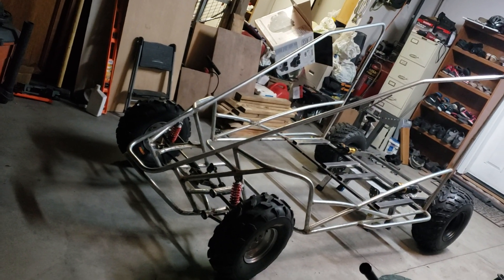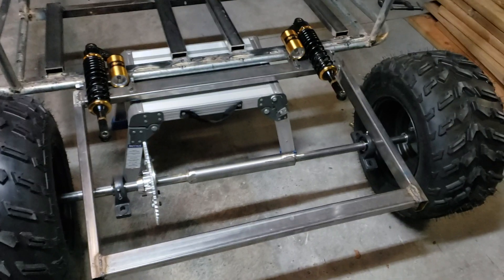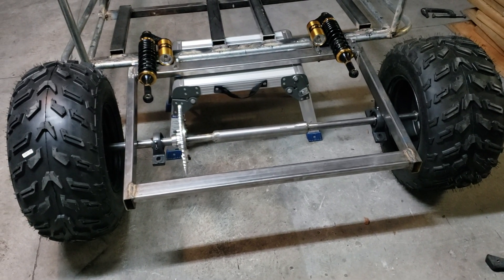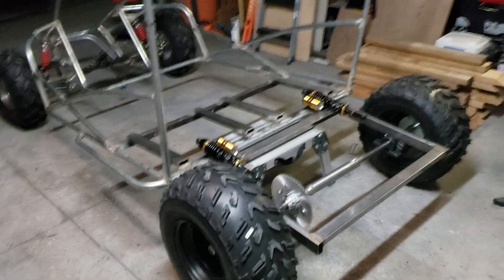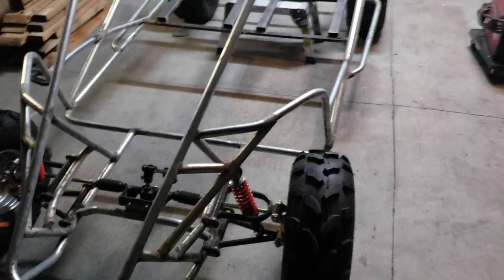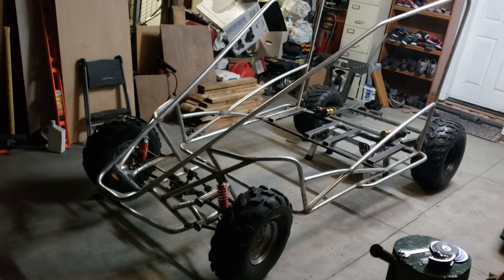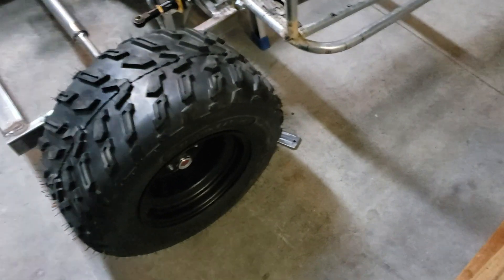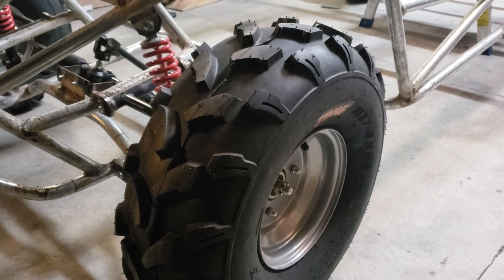Go kart, homemade buggy build update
Used in this build:
1" galvanized steel pipe,
2-3/4inch square tube,
40" long, 1" diameter, Live axel from BMI karts (opted to lengthen it)
Rear Wheels 22x10-10 from AliExpress (good quality)
Front, SunF tires 21x7-8 eBay,  disks 8 inch, AliExpress
Cheap Chinese front suspension from AliExpress
Rear shocks eBay, to be installed
Reclinable seats from eBay to be installed
Predator 13hp to be installed
Blast LED 40 series torque converter to be installed
Looks like exceptional quality, back plate is impressive build, will see about performance